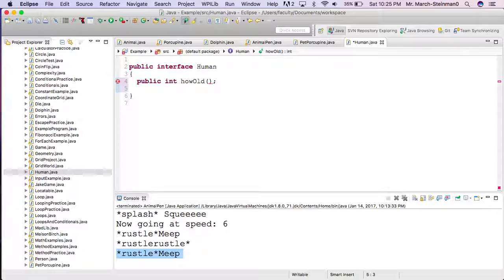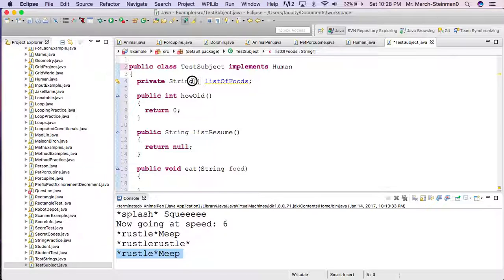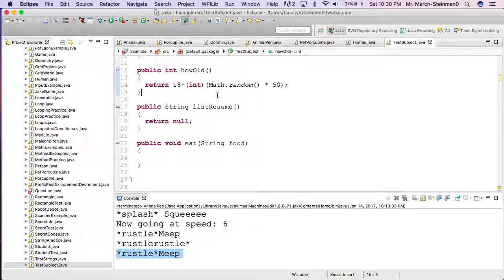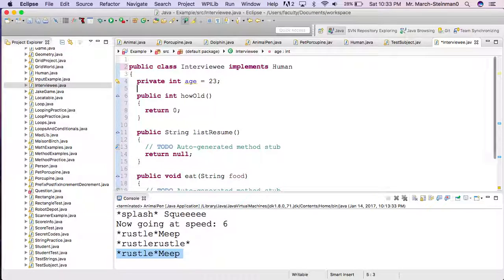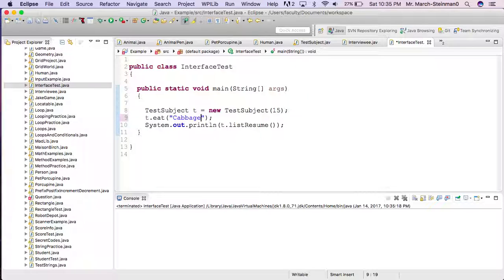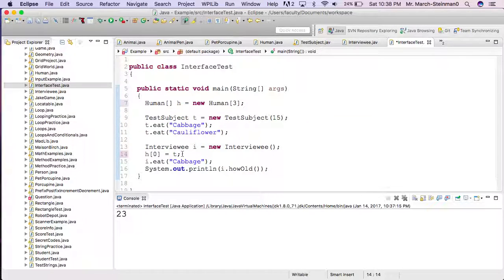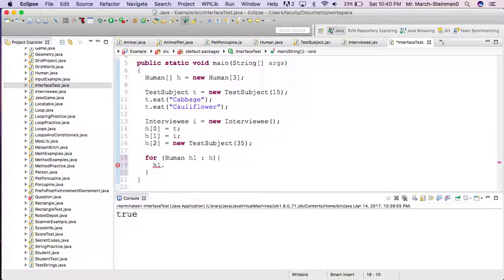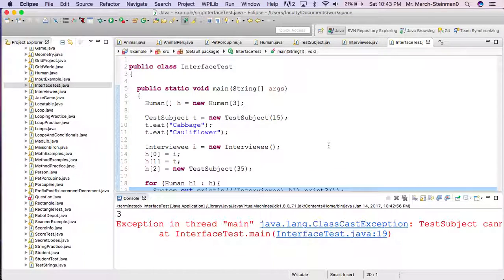Interfaces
Covers the basics of interfaces, as well as a couple use-cases.